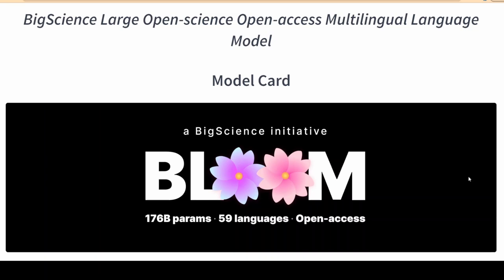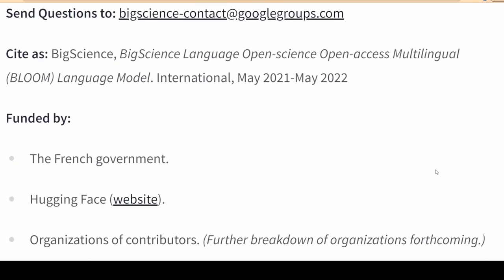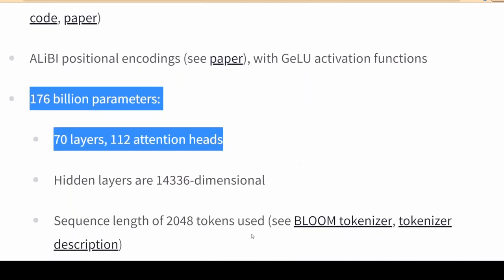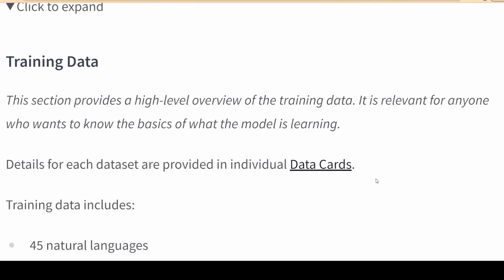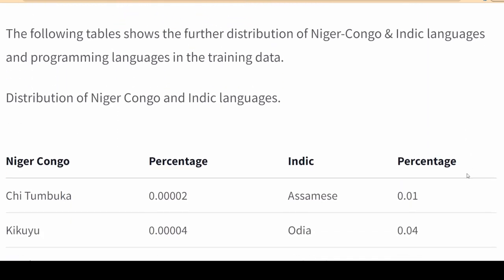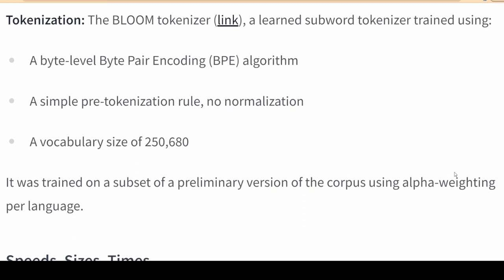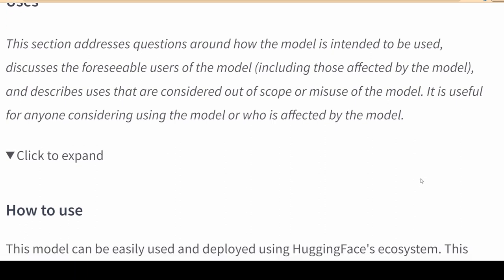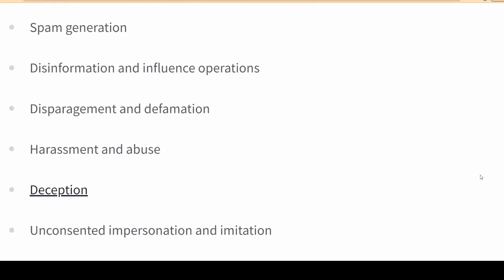New Open Source Bloom AI To Challenge OpenAI & Google Deepmind | Breakthrough Chemical AI System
- AI news includes an open source large language model 'Bloom' to challenge google deepmind's chinchilla and OpenAI's gpt-3. Researchers facilitate artificial intelligence using chemicals alone, building a neural network without the use of silicon based computer chips to possibly create intelligence from all matter.

AI News Timestamps:
0:00 Bloom AI To Challenge OpenAI & Google Deepmind
4:17 Breakthrough Chemical AI System